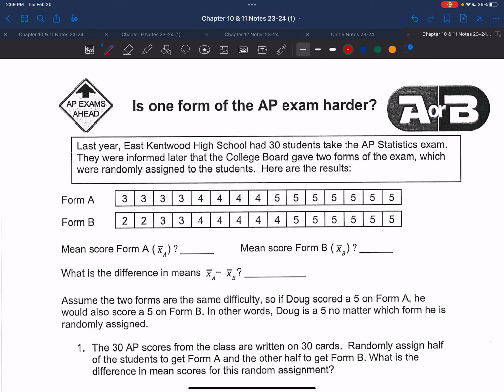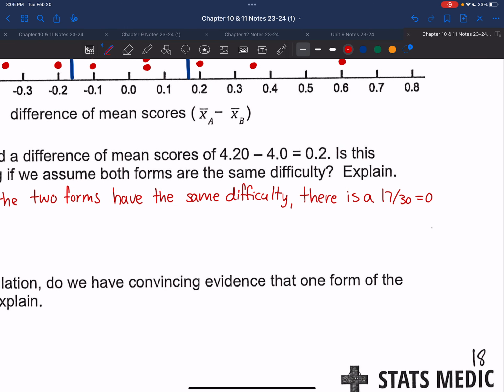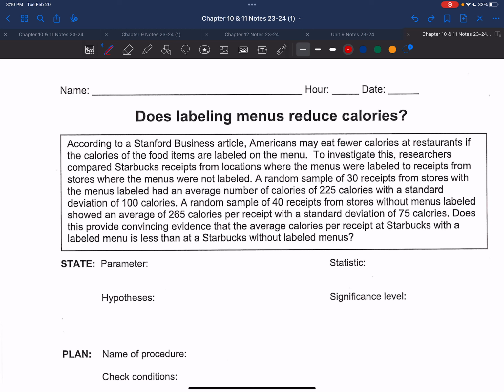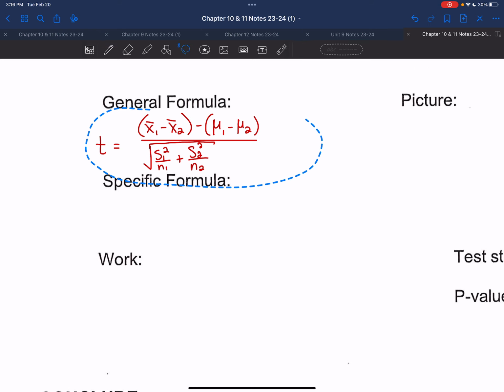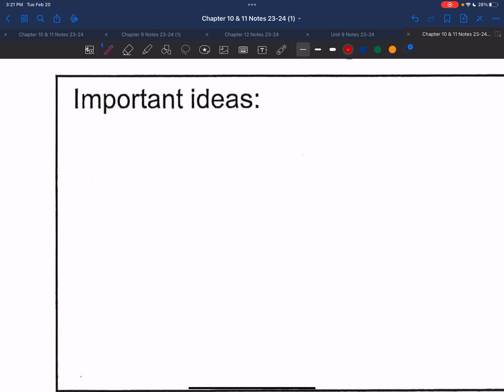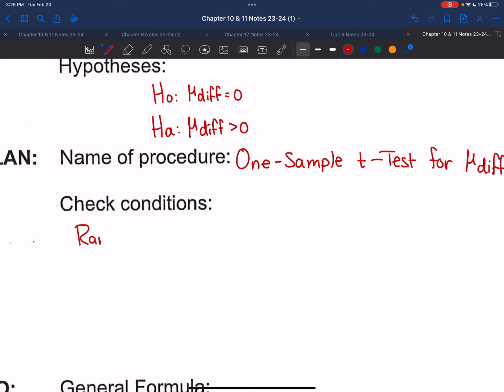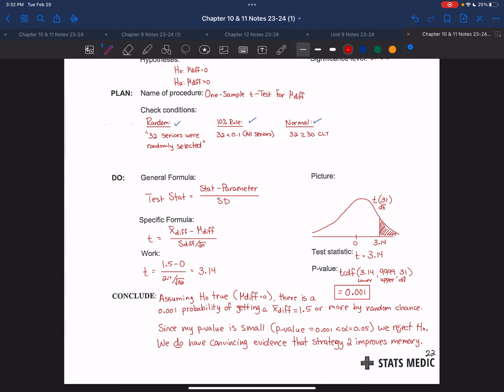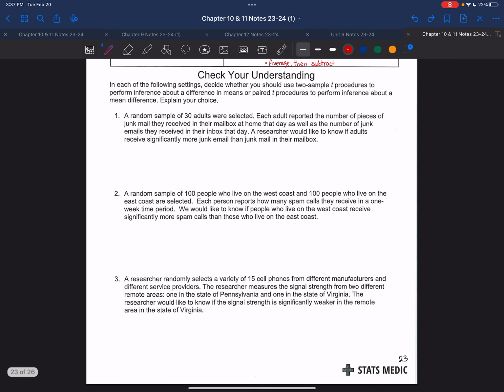AP Stat 11.2 Notes